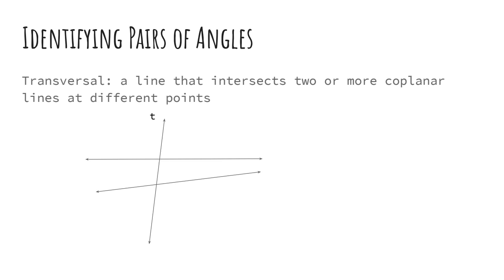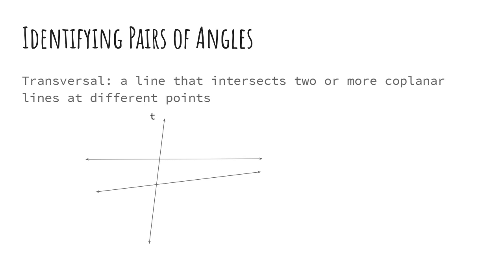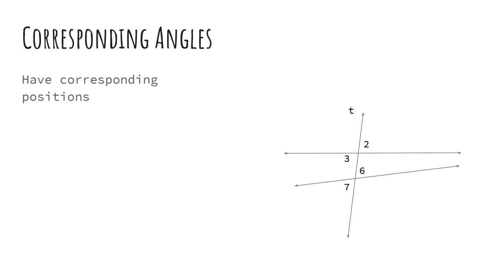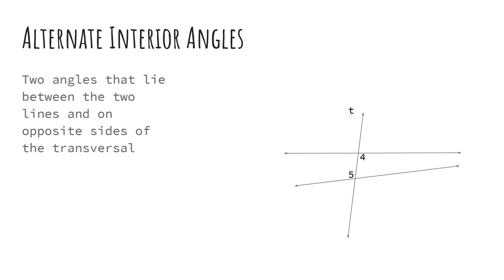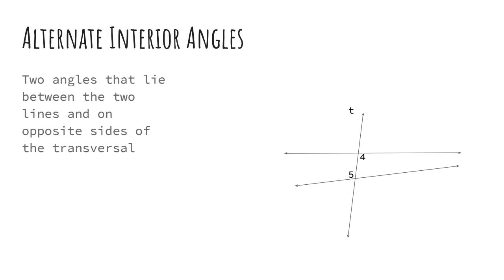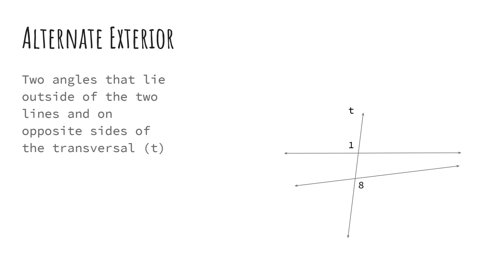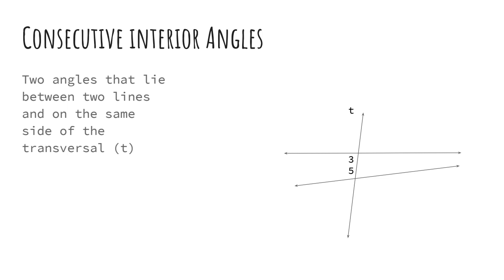Transversals and Angle Pairs